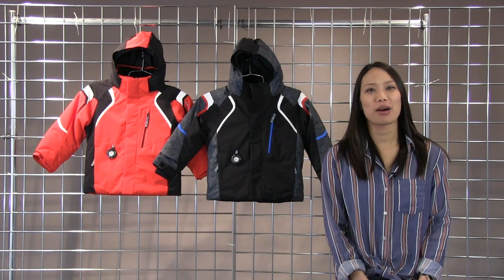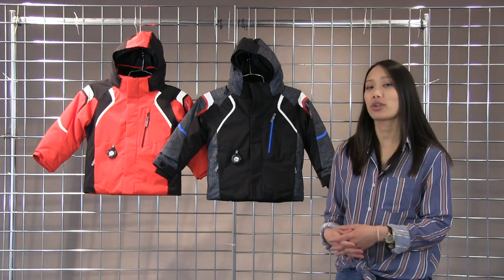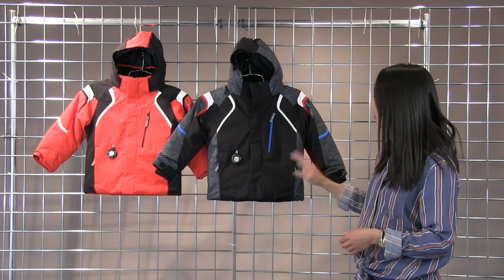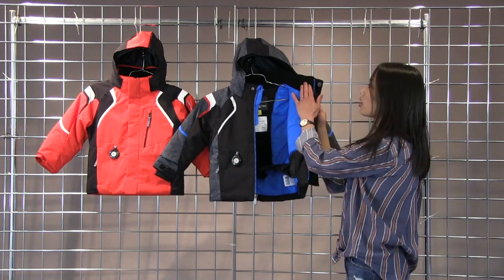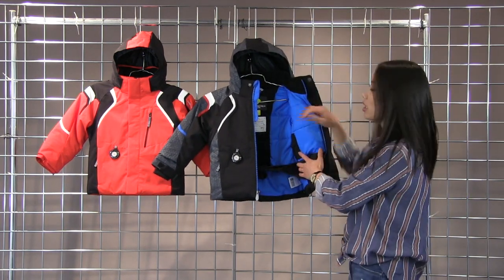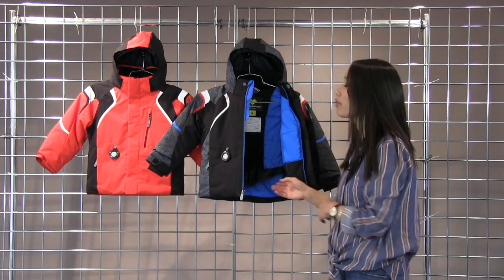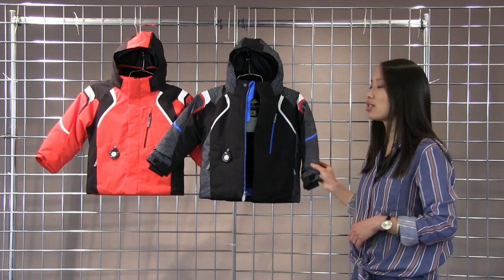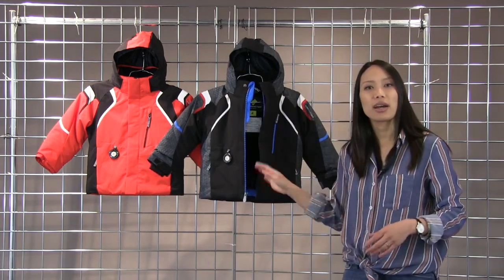Obermeyer Toddler Boys Kestrel Jacket 2018-2019